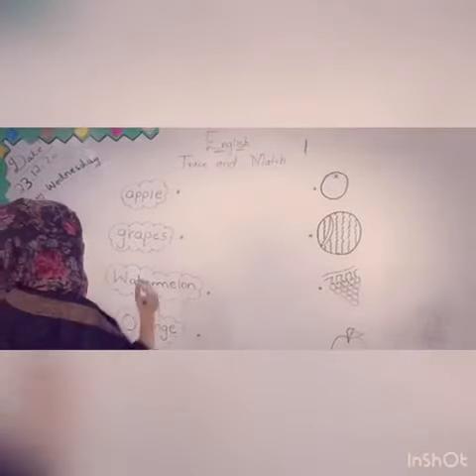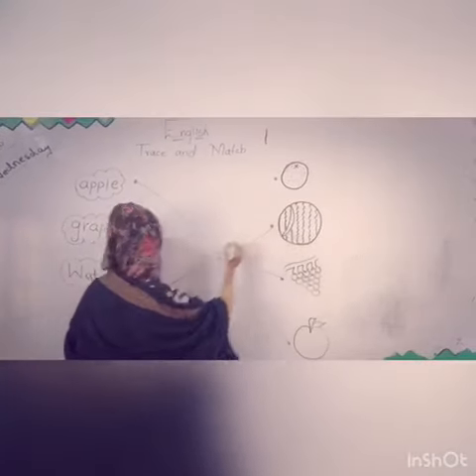English Lecture for Class Nursery 23-12-2020